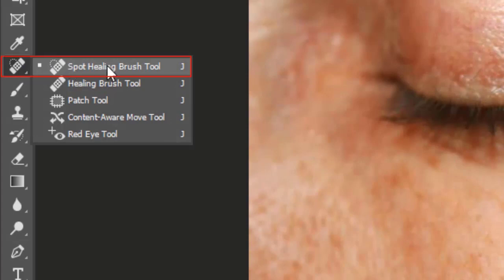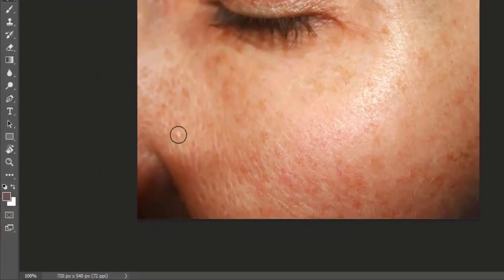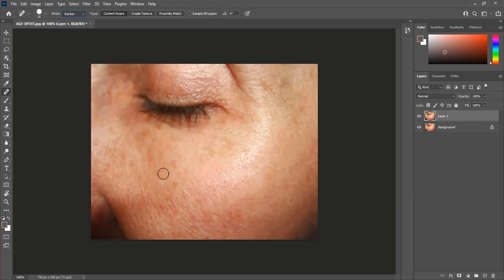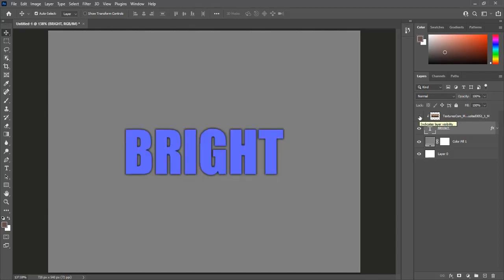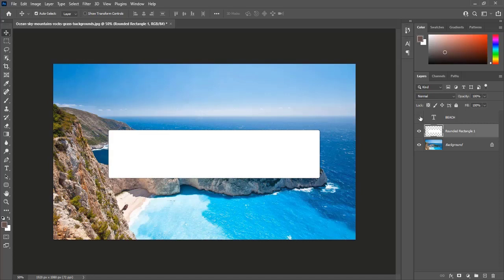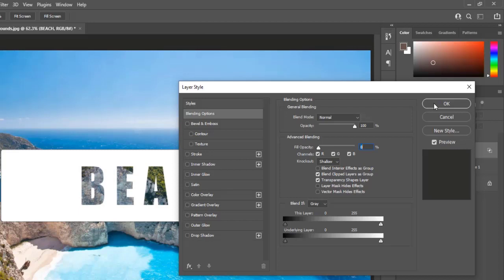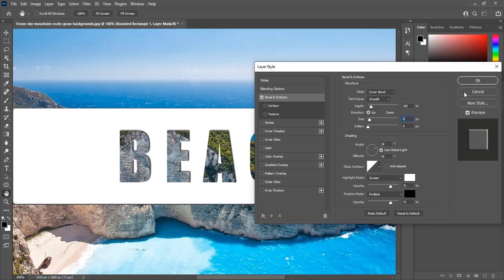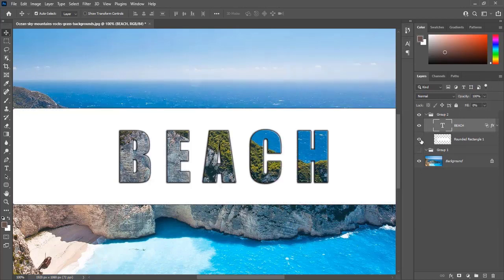Photoshop Tips Tricks and Hacks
Learn Photoshop tips, tricks, and hacks that you probably don't know. Break down every option and secret of tool has to offer so that you can choose the one that works best for you.